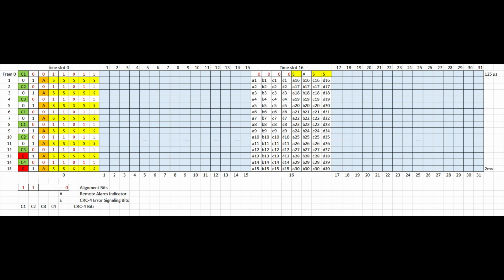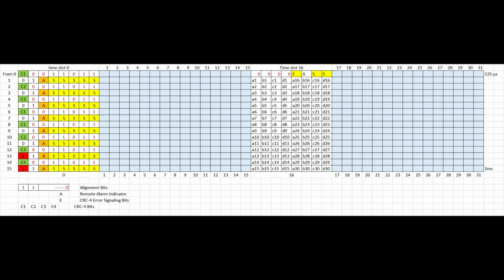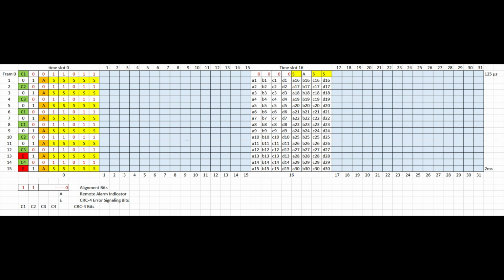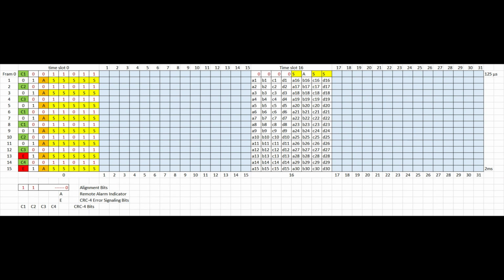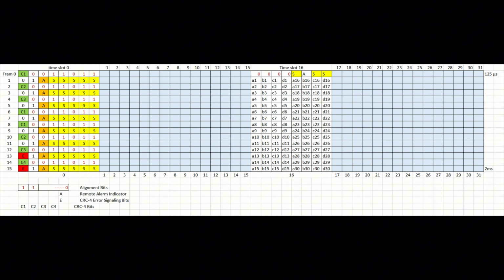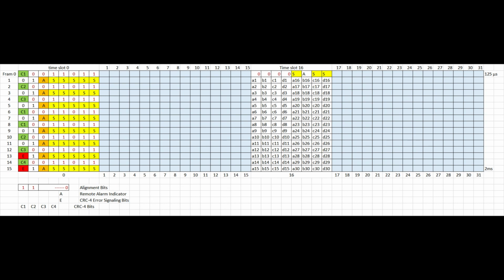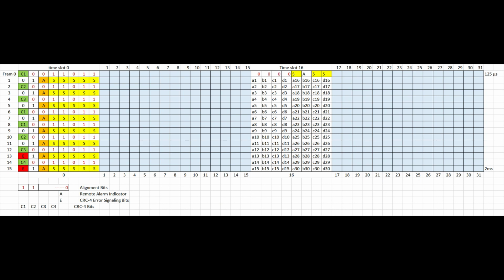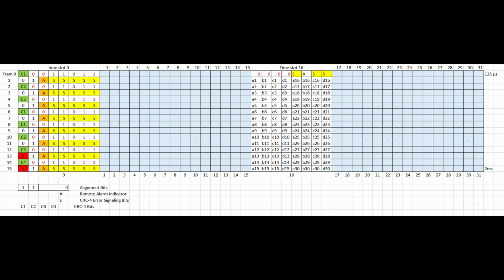PDH part 5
This part 5 we are talking about E1 frame in PDH